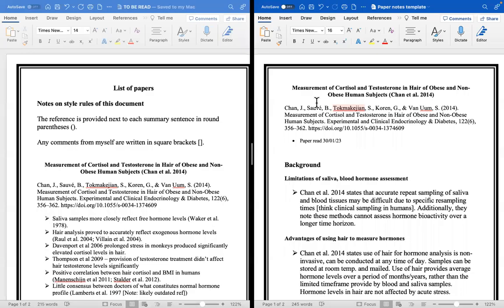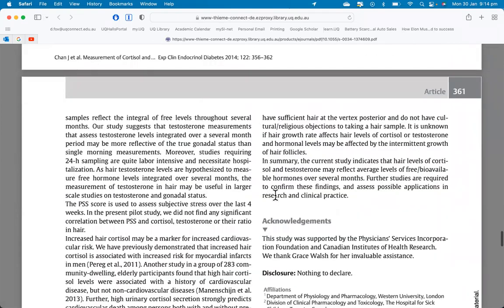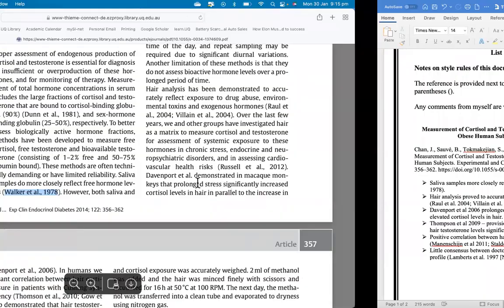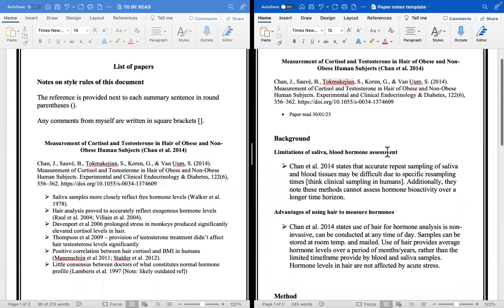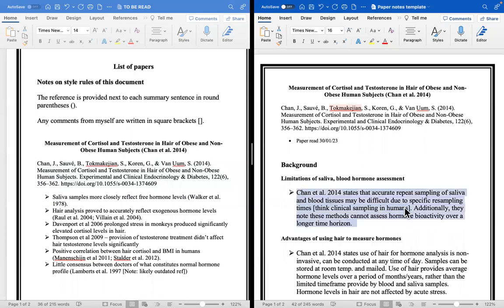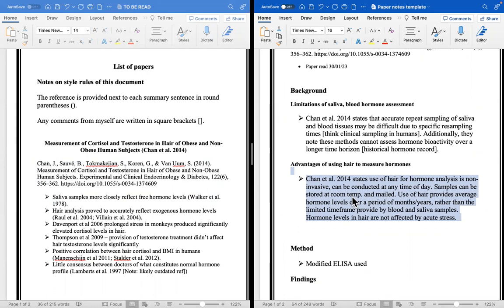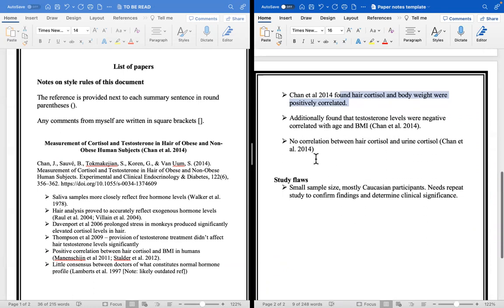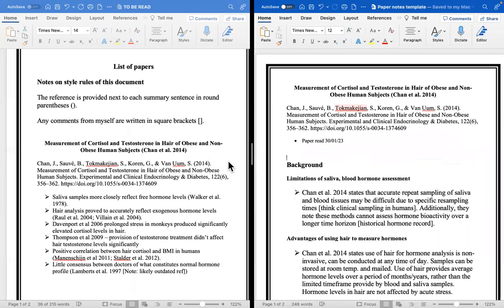Updated literature note taking method (v2)